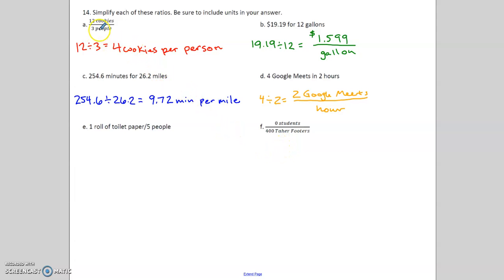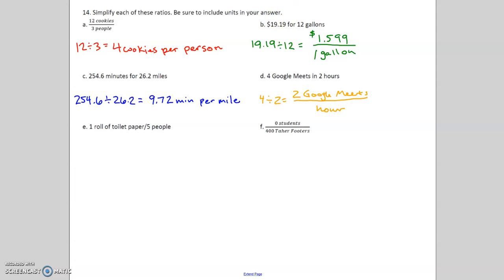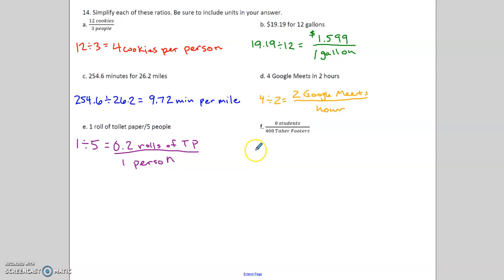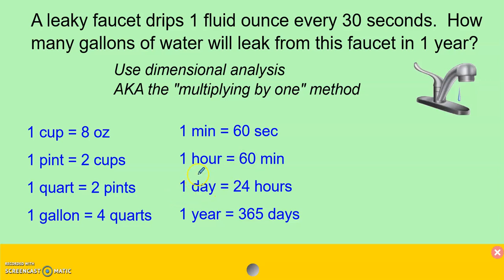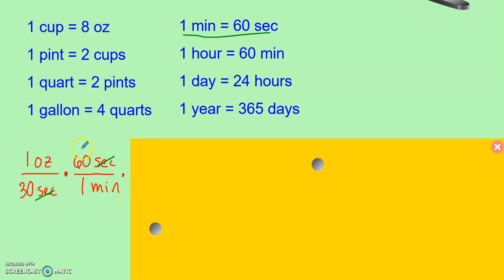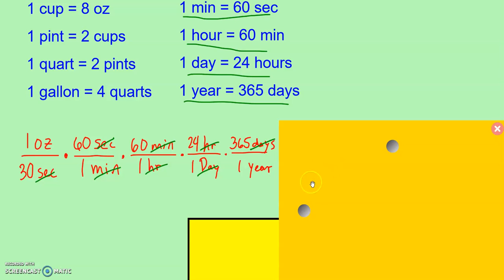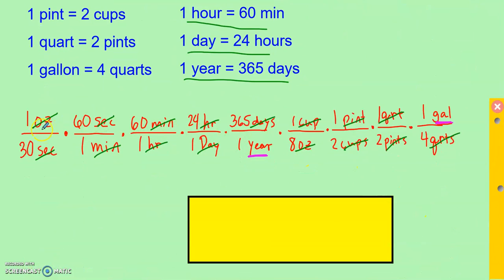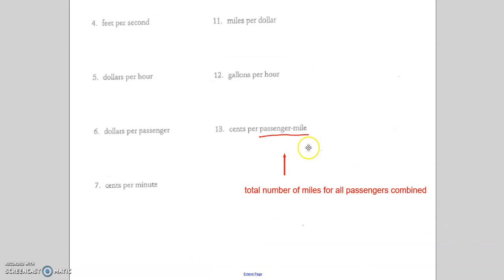Ch 8 Day 3